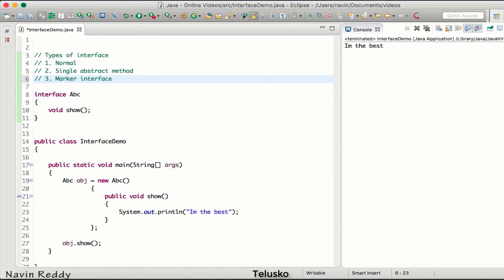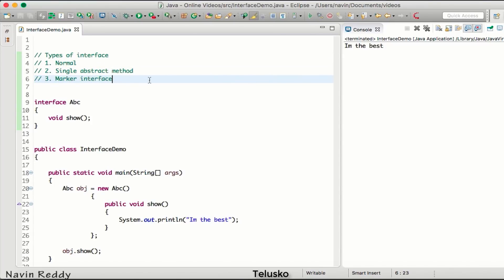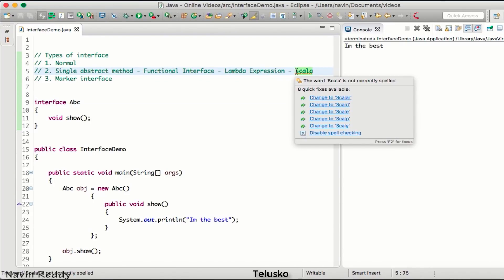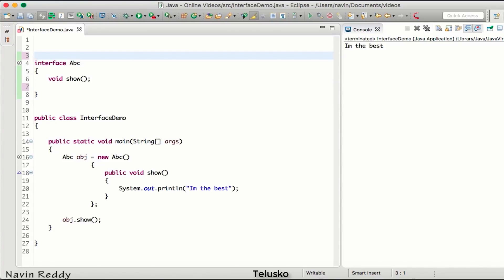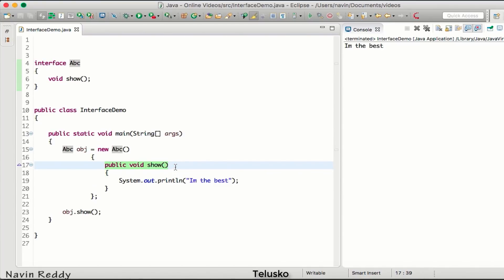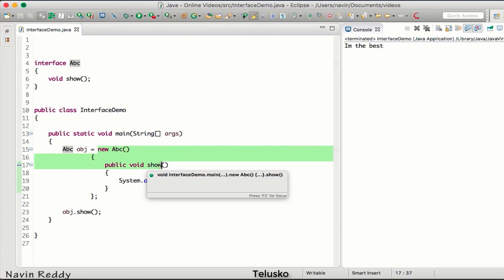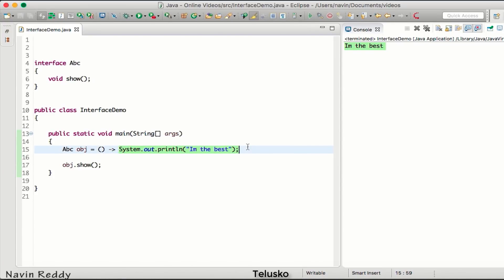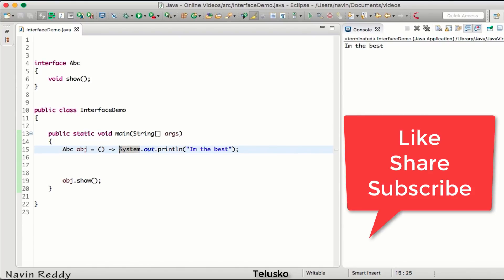#7.5 Java Tutorial | Functional Interface | Lambda Expression